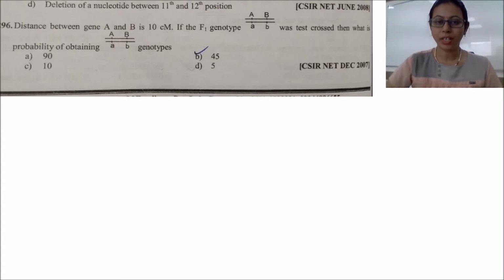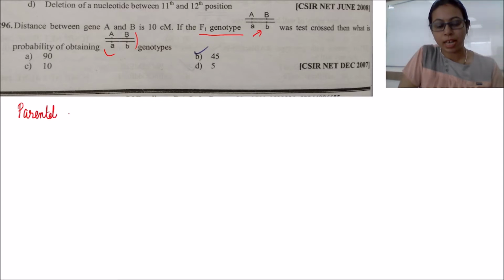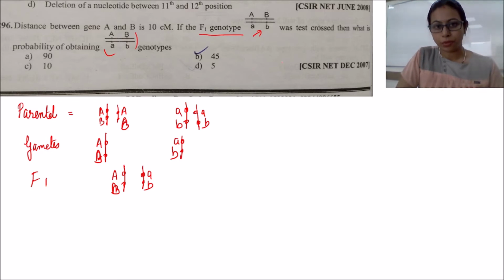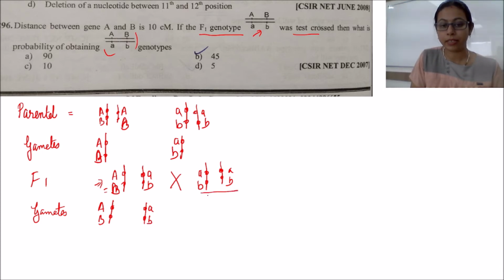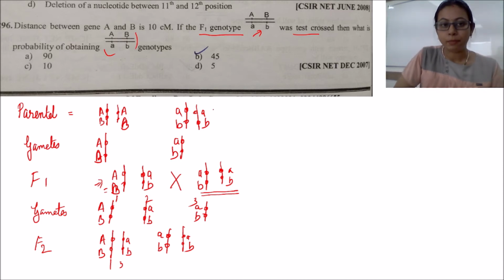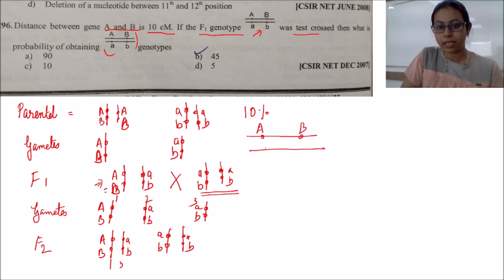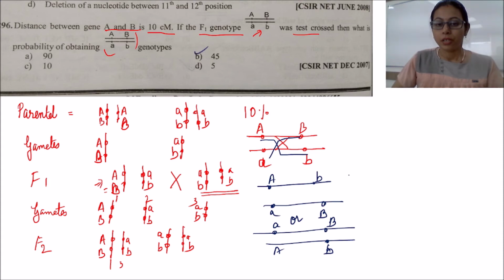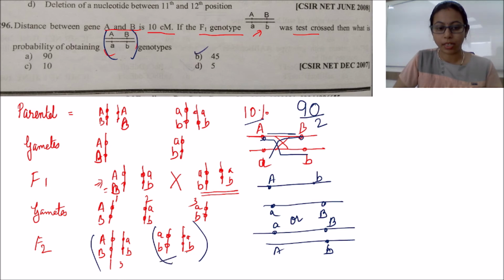Question based on crossing over and probable genotypes- CSIR NET DEC 2007